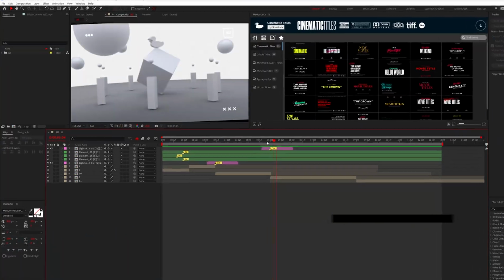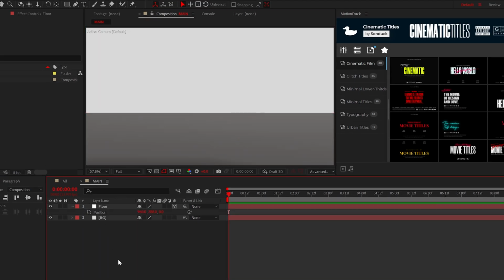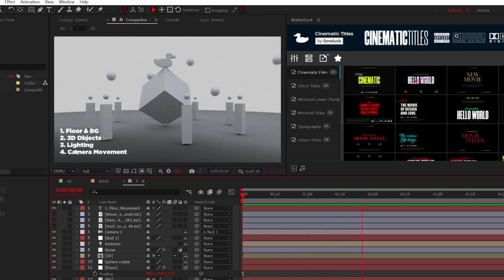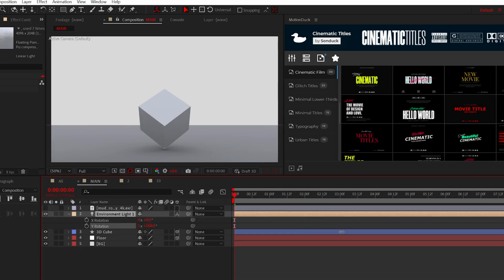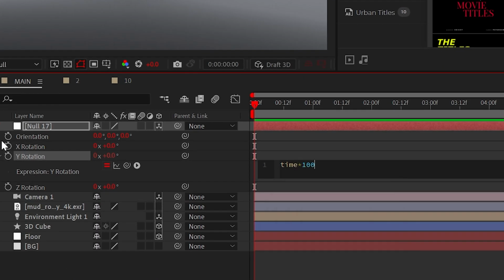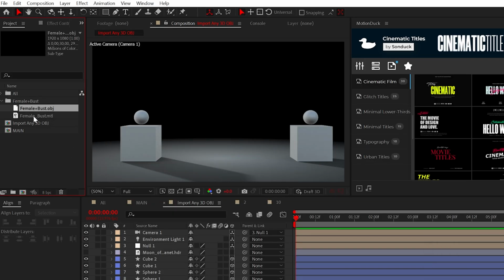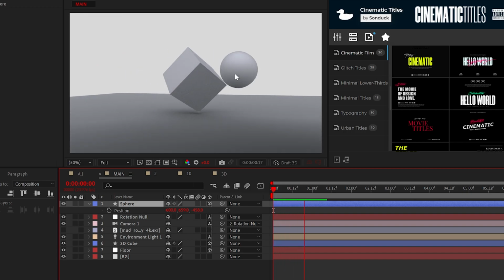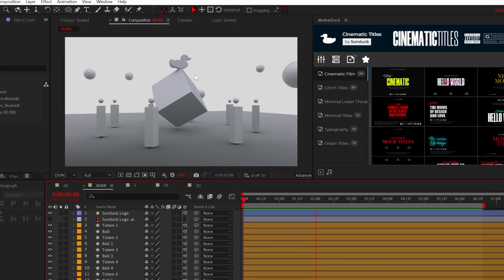Make Hyper 3D Visual Motion Graphics in After Effects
35,000+ Templates - Let’s push After Effects to its 3D limit and break down how to create 3D objects, coupled with 3D camera movement, and of course, 3D lighting with HDRI maps. It all sounds advanced, but I promise, it’s all very easy.

Timecode:
0:00 Hello There!
0:50 Step 1 - Floor & BG
1:16 Step 2 - 3D Objects
2:23 Step 3 - Lighting
3:20 Step 4 - Camera Movement
4:25 Import Any 3D Object
5:15 Create Real 3D Spheres
6:11 Make 3D Logos

Make Anything 3D in After Effects
Create Real 3D Motion Graphics in After Effects